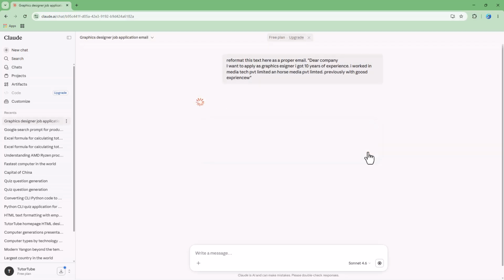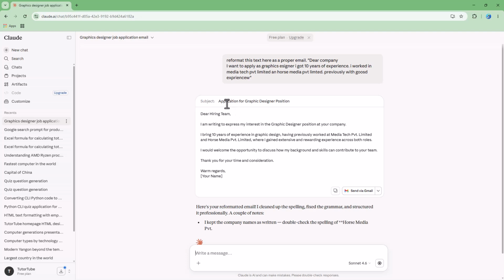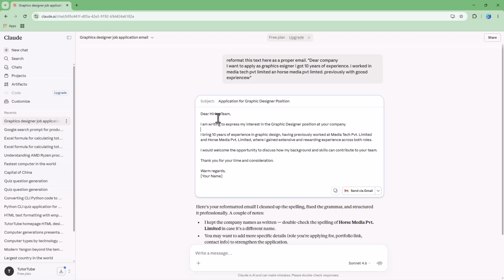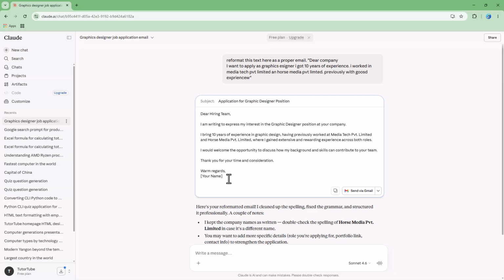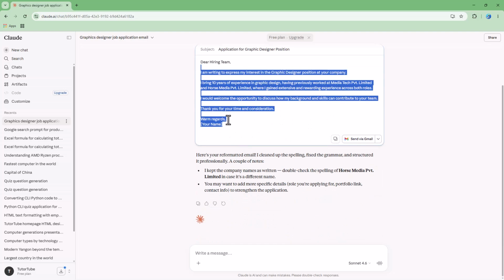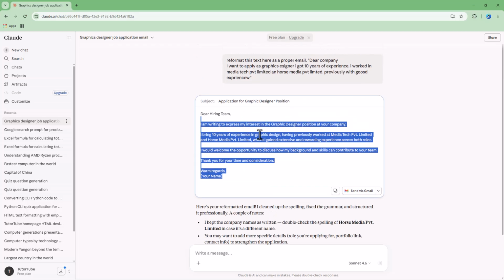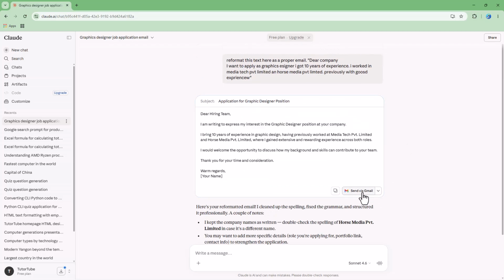Claude AI - Lesson 22 - Reformatting Text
In this tutorial, we’ll explore Reformatting Text in Claude.ai. One of the most powerful AI assistants built for writing, coding, research, and productivity workflows.

Learn how to reformat text using Claude to improve readability, organization, and presentation. This lesson covers converting text into lists, tables, headings, summaries, structured paragraphs, and professional layouts using effective AI prompts for productivity, writing, and content management tasks.